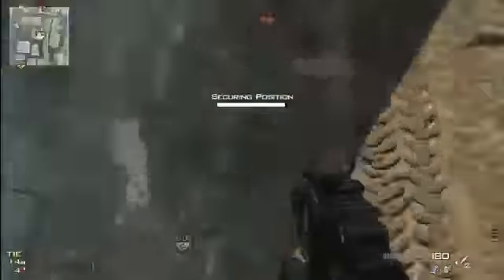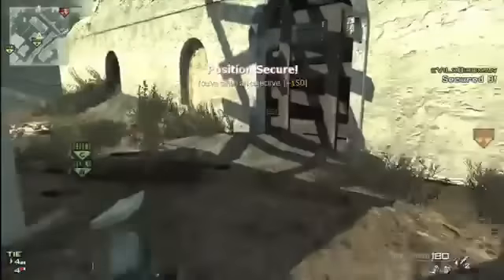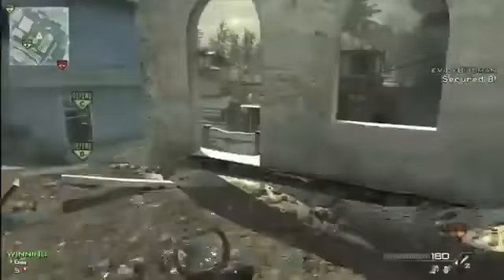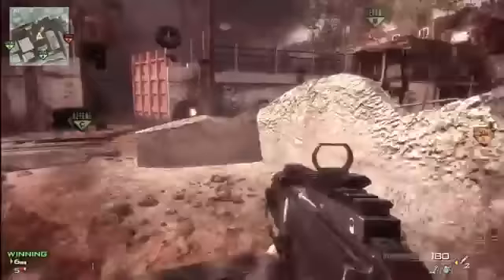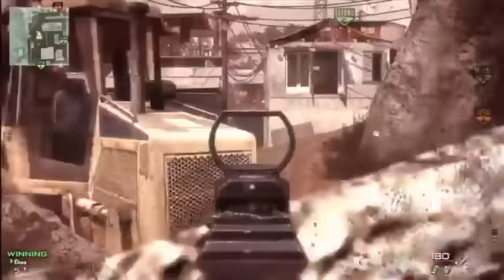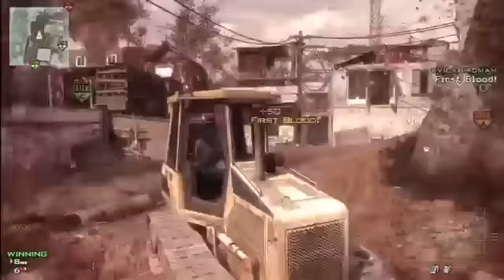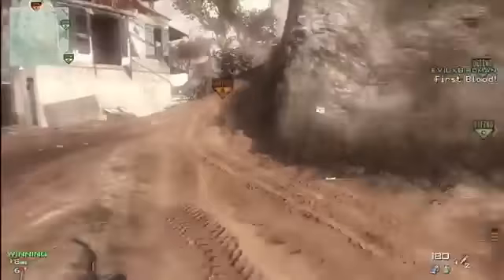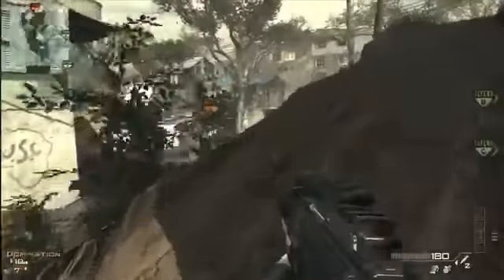MW3 Mission Spawn Trap Tutorial⎢How To Spawn Trap On Mission